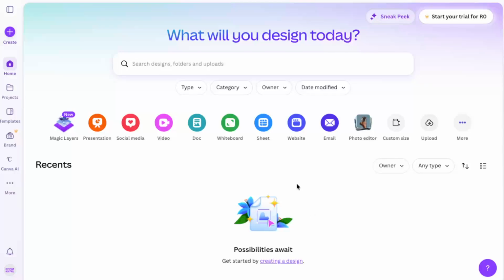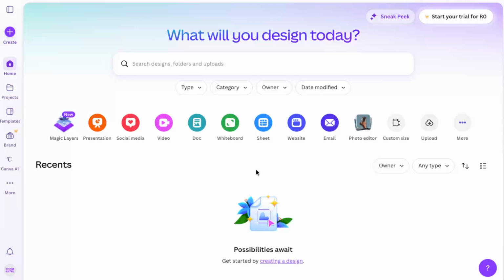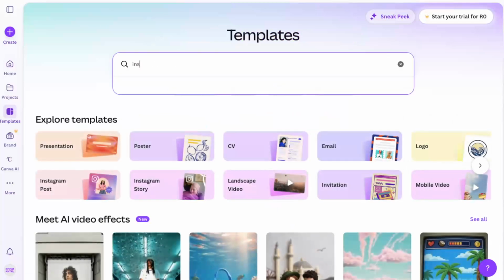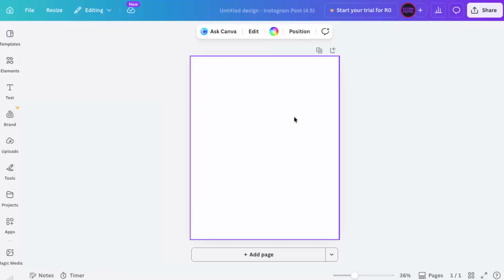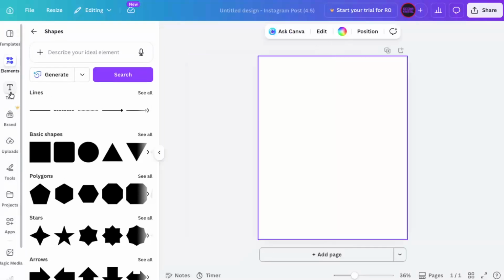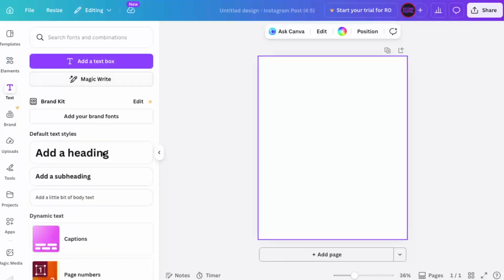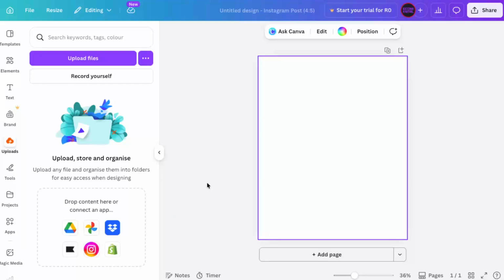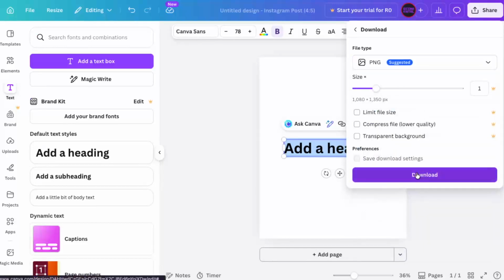How to Create an Instagram Post in Canva (2026) | Step-by-Step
Learn how to create an Instagram post in Canva from scratch using the most current method available. In this tutorial, you'll see how to choose the right template size, customize fonts and colors, add images or graphics, and export your finished design ready to upload. Whether you're creating content for a brand, store, or personal page, this workflow keeps things simple and fast. This is the updated process that works with Canva's current interface, so you won't run into outdated menus or missing features. Follow along and you'll have a polished, publish-ready Instagram post in just a few minutes.